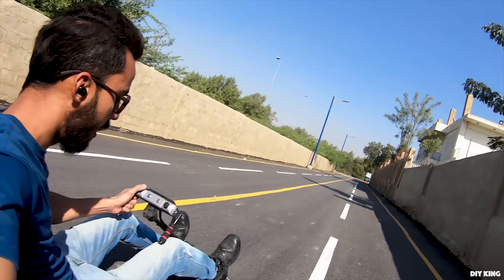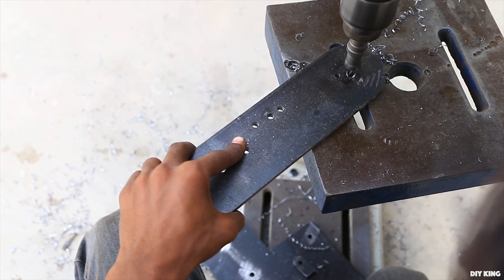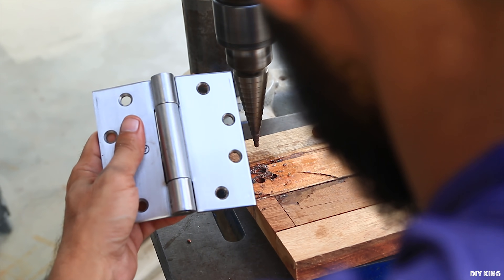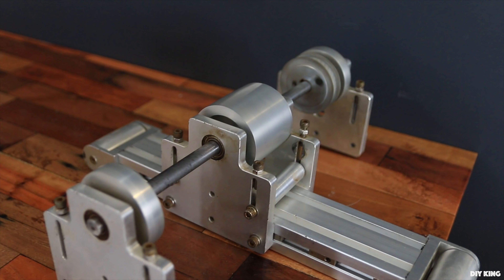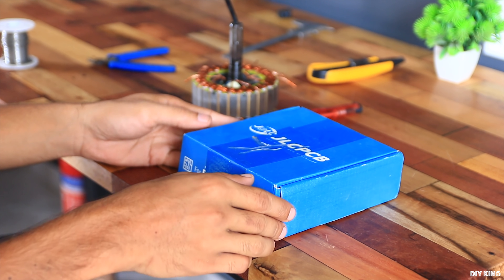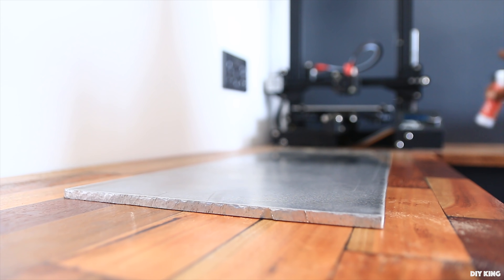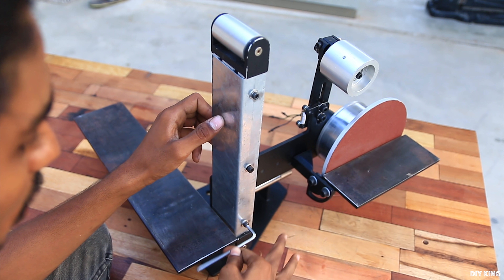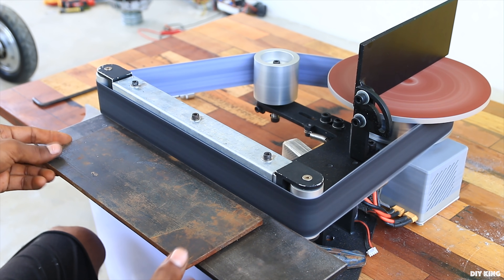DIY Disc and Belt Sanding Machine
In this DIY project video we are going to design and built a disc and belt sanding machine out of scratch.
Our focus was to replace our existant disc and belt sanding machine. That's a 120vAC unit so we need an additional step down supply plus the induction motor lacks in power.
So we being a DIYer got the perfect chance to built this awesome machine thats powered by a brushless outrunner hub motor that we have salvaged from an old hoverboard.
The project turned out better than what we expected. this machine sands anything from a metal bar to aluminium like a charm.
More information about the material and designs (links) will be provided soon.

Regards,
DIY King